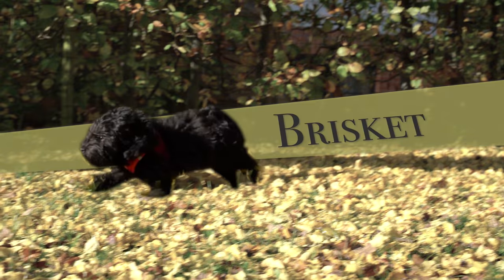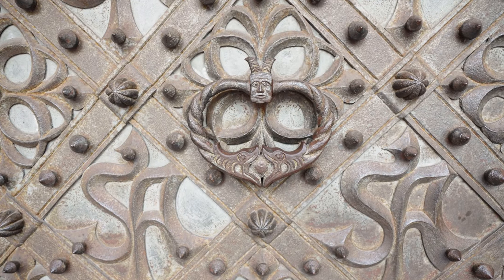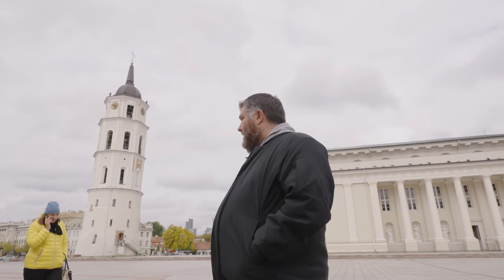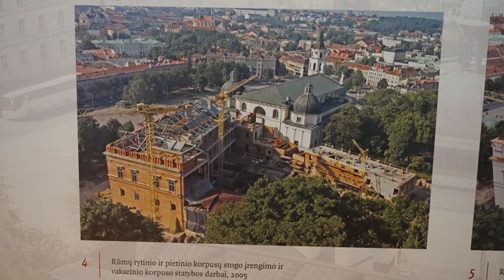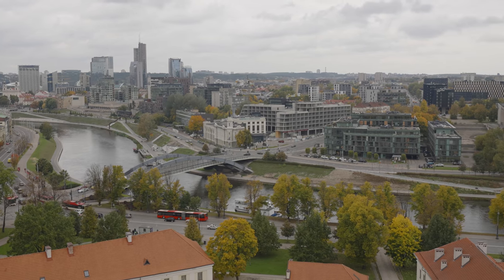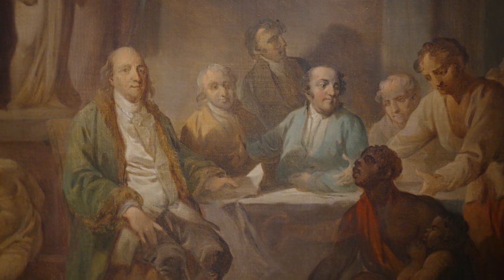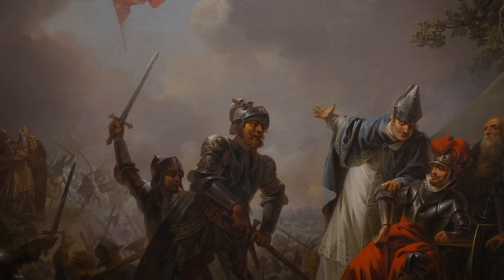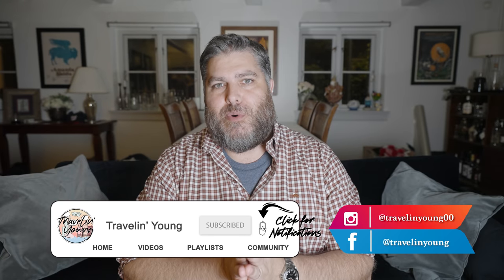Vilnius, Lithuania - Spending a day in the old city and visiting a Danish Art Exhibition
I spent a day and a half exploring the old town of Vilnius, Lithuania.  I traveled specifically to see the Awakening of Nations - Danish Golden Age of Painting art exhibition

Worth the visit for sure!